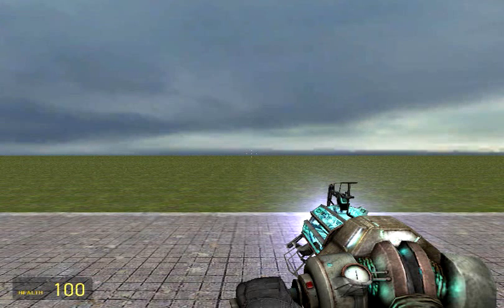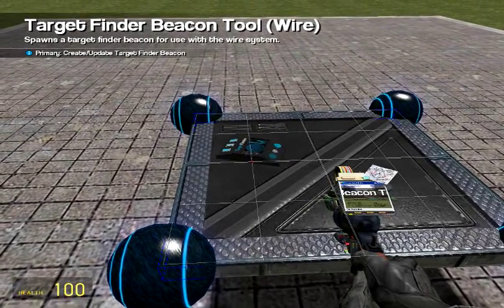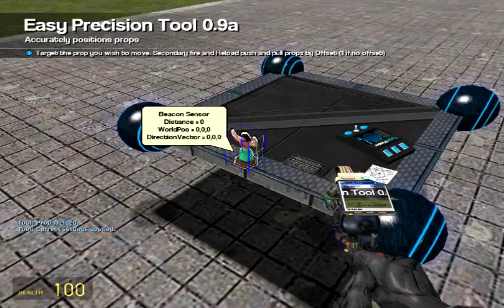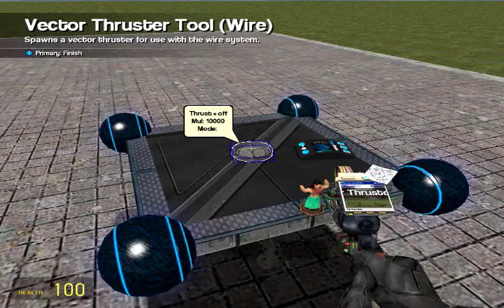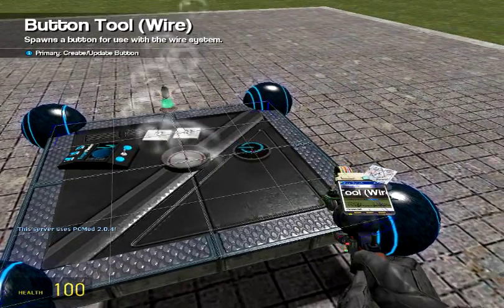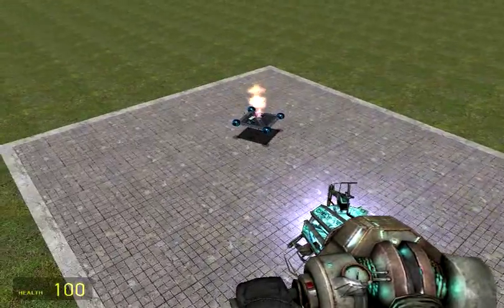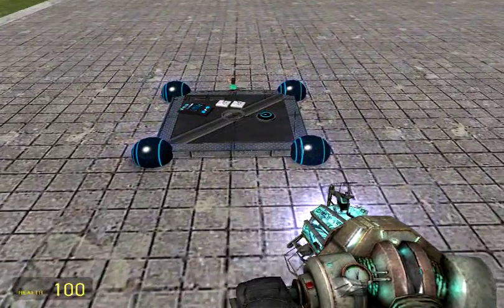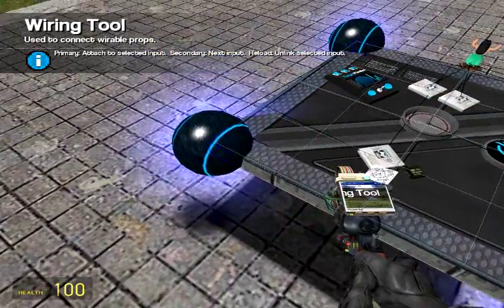Seeker Bot Part 1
This tutorial teaches you to build a Wiremod Seeker Bot. There are many other versions of the same project but my version uses a vector thruster and it compensates for the Z-Axis so it can follow you or other people just about anywhere. Post any questions in the comments section.